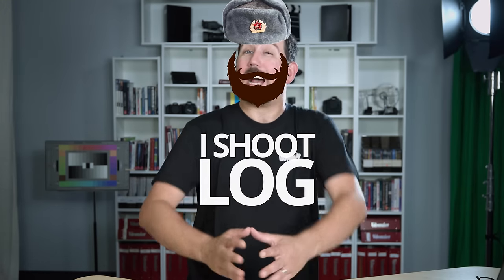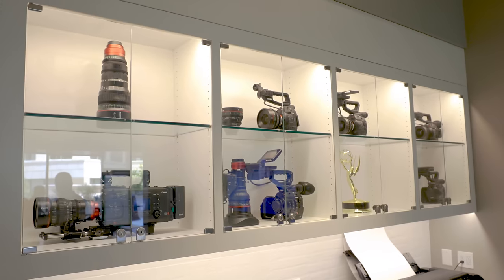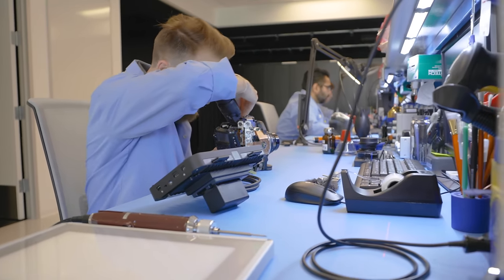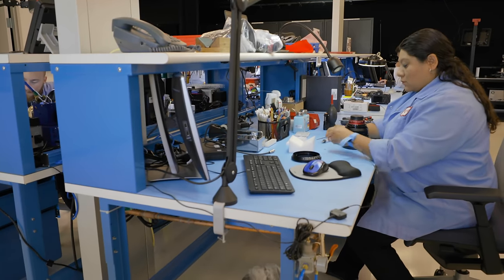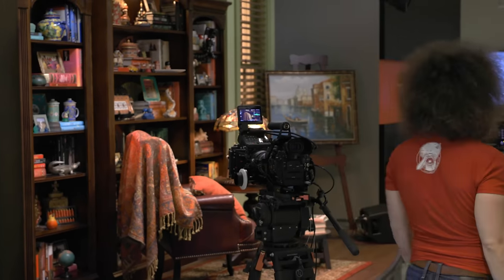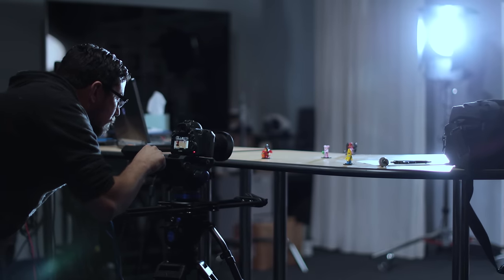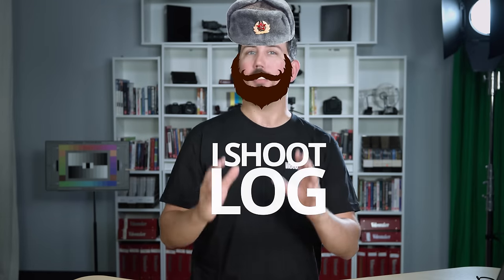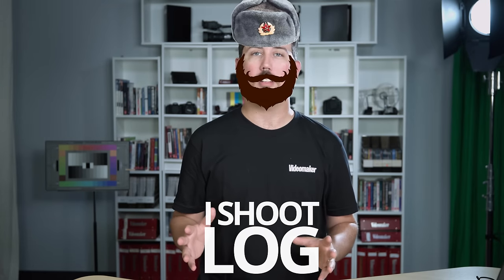We got C-log on our Canon 5D Mark IV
This is our Clog Vlog.

We got a chance to upgrade our Canon 5D Mark IV and now we're showing it to you. We'll show you graded and ungraded c-log footage and talk about the new Canon Service Center - Canon Burbank. Plus we tested the ISO for noise, low light sensitivity and artifacting.